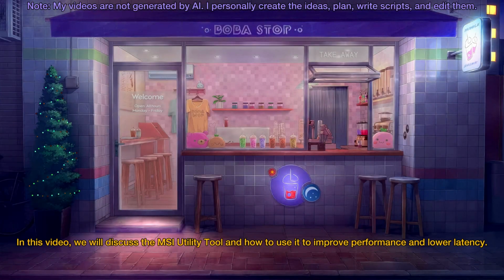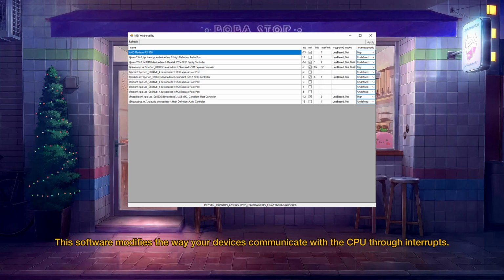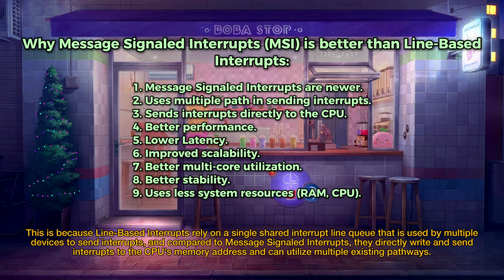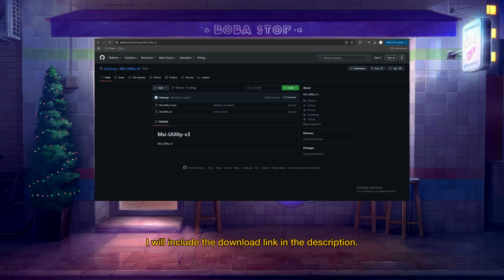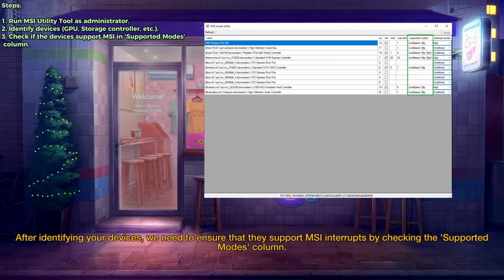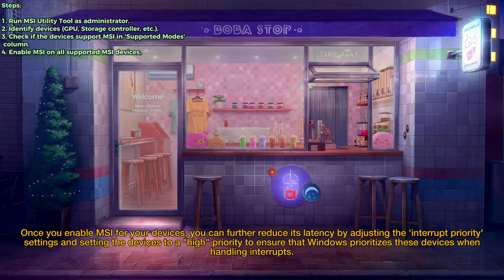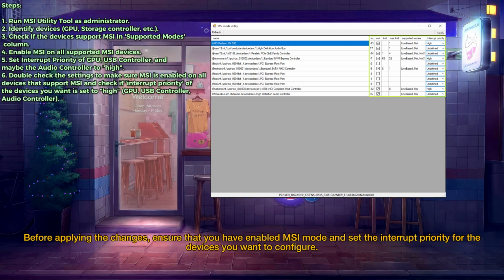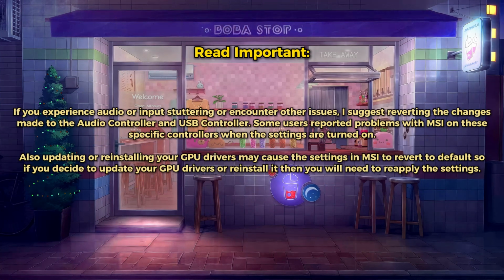MSI Utility Tool Guide to Improve PC Performance and Lower Latency | Guide/Tutorial (No BGM)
Note: My videos are not generated by AI. I personally create the ideas, plan, write scripts, and edit them.

Remember: The settings for the GPU in MSI Utility Tool will reset to default if you update or reinstall your GPU drivers and you will have to set everything again and reapply them.